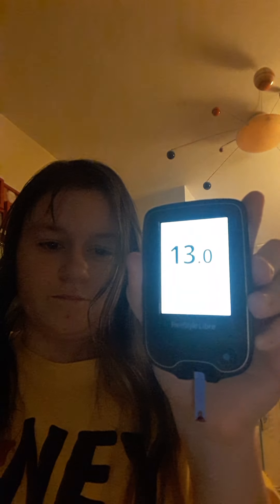What happens when a diabetes Freestyle libre scencor causes extreme arm pain. 😭💪💉😷 - (😱)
Im 20 years old and I am diabetic. I must check my blood sugar levels evreyday and take an insulin injection in the stomach. I would rather prick my finger than get a Freestyle libre scencor in the arm cause it is very painful! It left a big scar on my arm. Many people prefer using the scencor. But it is just too painful for me. I was crying in pain so I took it out and never got it again. It causes dead arms and infections and my Mam and Dad got fed up with it. Id be screaming in pain saying its killing my arm. I also can't breath with medical masks and cant do deep injections. Around the time I turned 20 I became unable to eat any candy or sugar. Type 1 diabetes is a very serious rare and deadly condition.